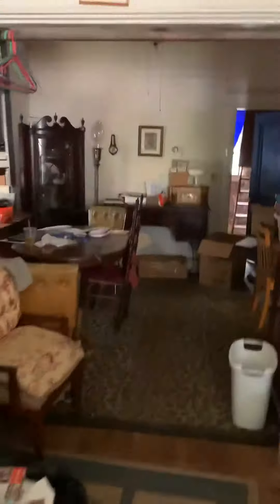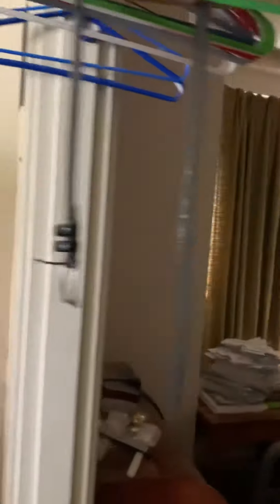4405 first floor